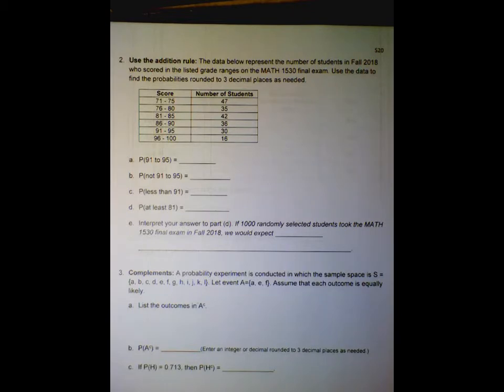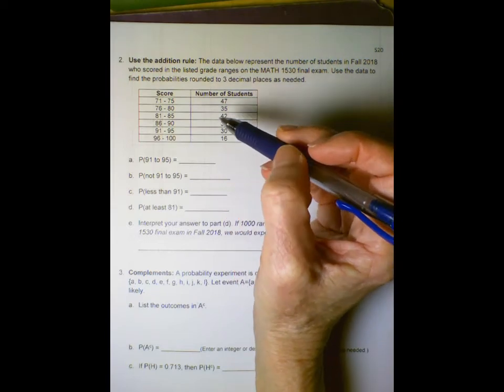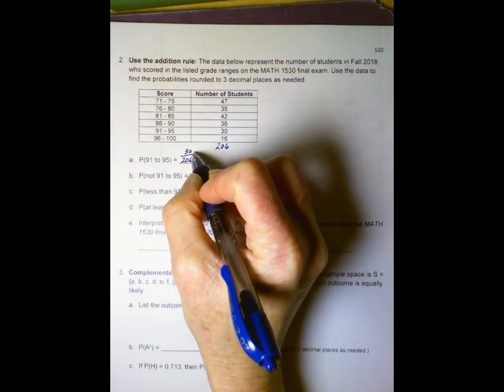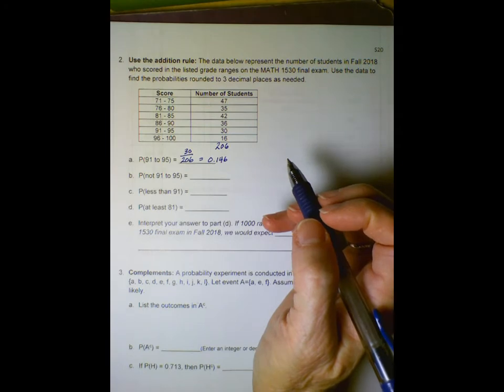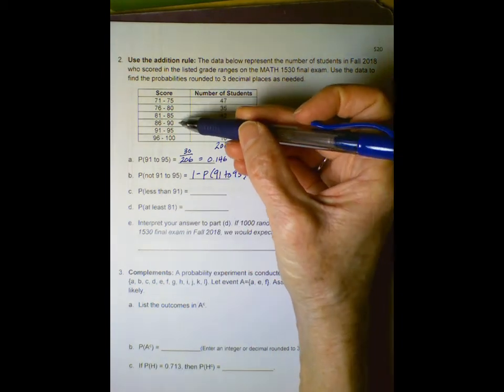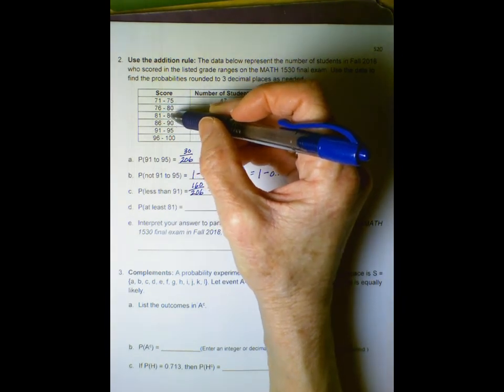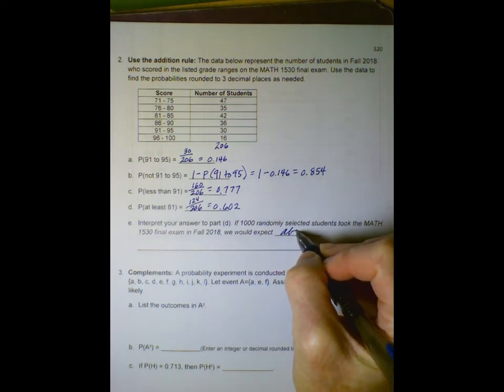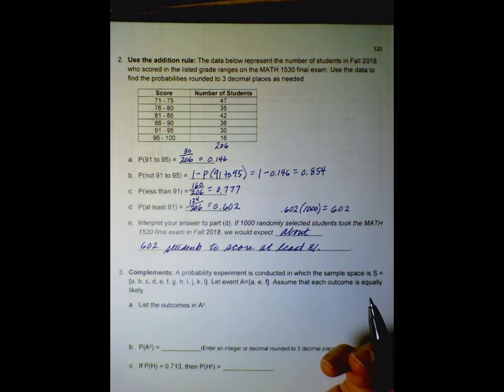Section 5.2 Part 1